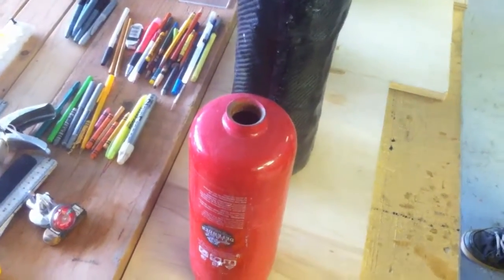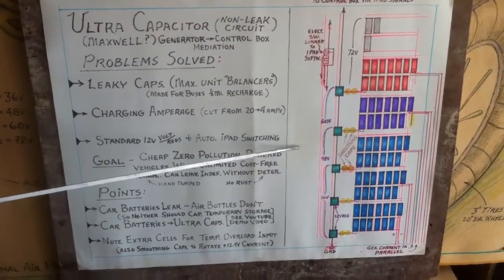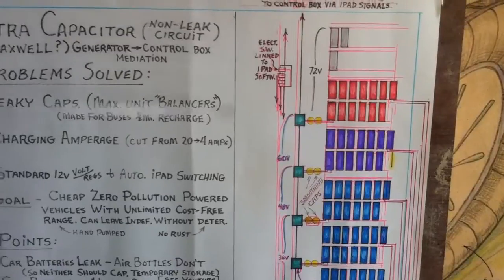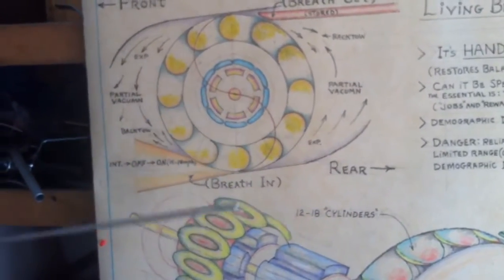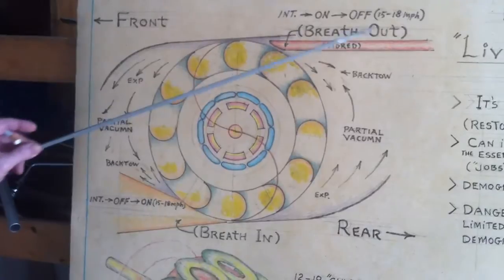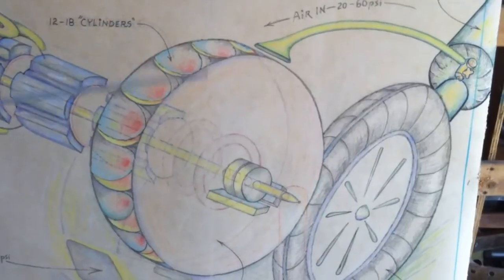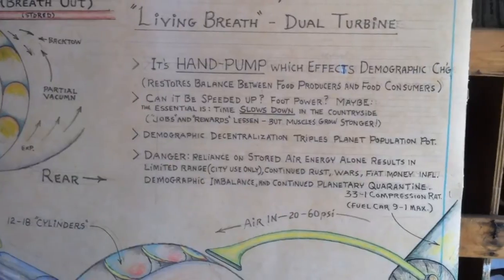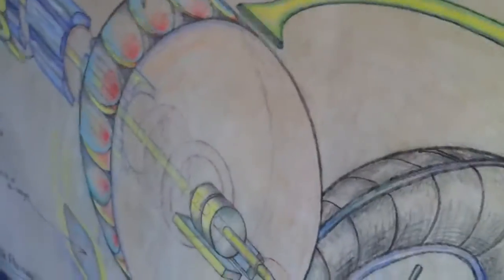UFO Alien Leak FS34 - New Air Car Design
4000 years of sailing
600 years of circular sails (windmills)
200 years of steam engines
125 years of gasoline cars
70 years of jets
- all driven by pressured air; in more and more violent and polluting methods!
- then rockets: but remember, rocket riders are the first EXTRATERRESTIAL human aliens (residing in space stations).
- now hand air pressure pumps filling carbon fiber cylinders, combined with frontal air scoops both turning generator arrays - make fuels un-necessary! Free transport with unlimited range (involving a little "elbow grease" i.e. pumping.
To be clear: BALANCE between INNER (cylinder) air, and frontal pressured OUTER air is needed - on the true biological ANTROPOMORPHIZED model. Just as we breathe IN -outer air; and expell OUT lung air - so do these vehicles!
Yet they have NO digestive, NOR excretive functions - and thus are both PURE and FREE. Much like ANGELS have been envisioned for many centuries.
Contrast  this to the FALSE "Anthropomorphism" of Fuel cars: supposedly they "eat" gas and excrete or "fart" out emissions - just as humans eat & excrete? All pollutions and expenses originate on this model. Fuel Car humans go so far as to say they "fuel up" on food? Thus likening themselves to the polluting machines they ride around in!
Early "Air Car" videos cried out that they ran on "thin air"? Quite the contrary, they are powered by THICK - pressurized air!
Gases are compressable, water is not. It generates current by mass falling or flowing through Windmill type rotating blades. Air when pressure-directed does like-wise; but needn't be collected or channeled away - but is returned to the breathable atmosphere it came from. A great advantage for powered  transport.
nostrils are venturi tube compressors - warming the compacted incoming air. the diaphram a bellows compressor both pulling in, and forcing out lungfulls of air, So the self-propelled air car merely transposes these functions in a somewhat similar way.
Please understand - what is called "humanity" is only the crowd SOURCING of various ALIEN GENETIC mixtures. This on so many levels going back millions of years (not the paltry thousands of glyph "recorded" history) that trying to identify who is the "alien" is hopeless - since everyone is!
The good news is that EVERY alien planetary grouping shares the same PRE-PROGRAMED hundreds of genes, awaiting activation among the so-called  "junk" sequences. The recent discovery that the SAME GENE became active in both a reptile and a mammal opened the way for this discovery. Reptilian aliens are merely the resultant on certain kinds of binary star systems - a minority, but part of the same longterm genetic programing.
Electricity is hard to store - pressurized air very easy! And remember, the carbon fiber tanks - now replacing metal in many uses - dosn't RUST! Thus non-leaking indefinitely stored energy!
The Sumarians, Greeks, Bible, Mayans, Hindus - and other ancients - had no problem with intercourse and progeny with aliens (many claiming descent from them). Only our modern propaganda media deny and skirt the subject!  Even when TV sci-fi (like "Buck Rodgers") allow the sex part, if not the offspring - it is only the male who partakes - never the female - and always in a fantasy style that insists they are really human ("camp").